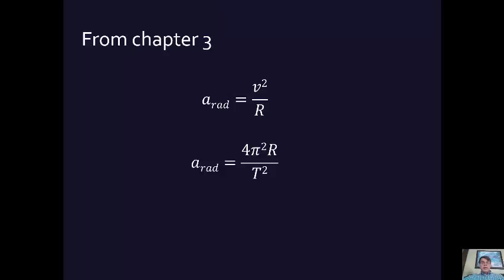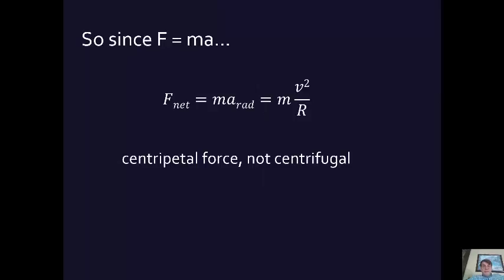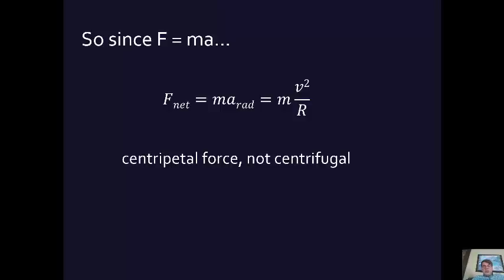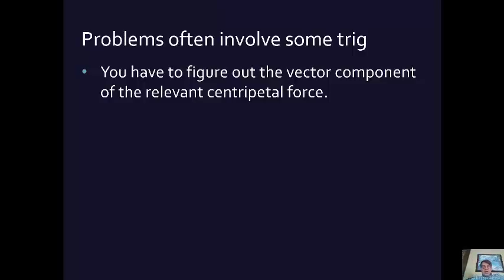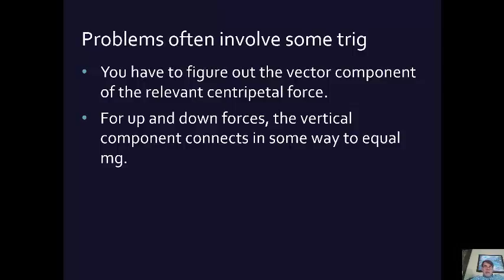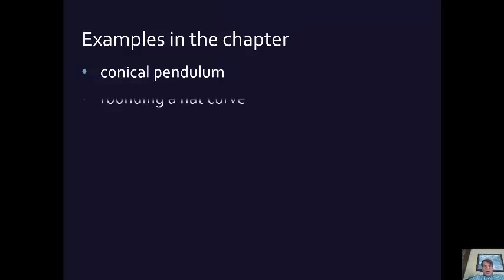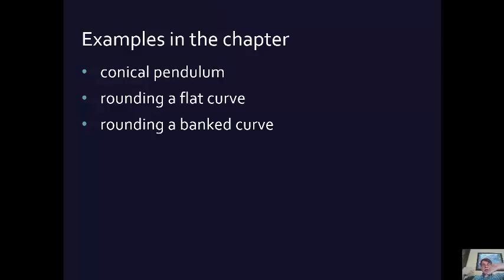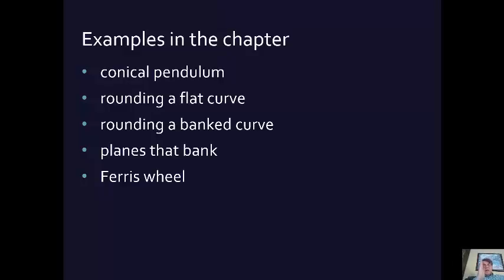5.4 Dynamics of Circular Motion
An 8 minute video overviewing the application of Newton's laws to circular motion. Relates to Young and Freedman's University Physics.